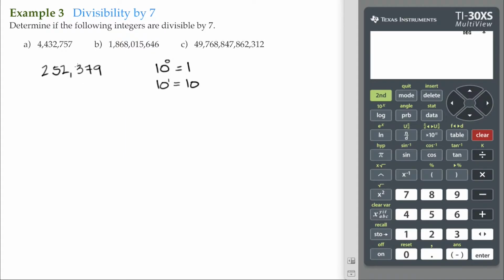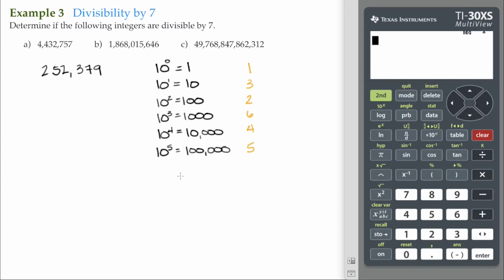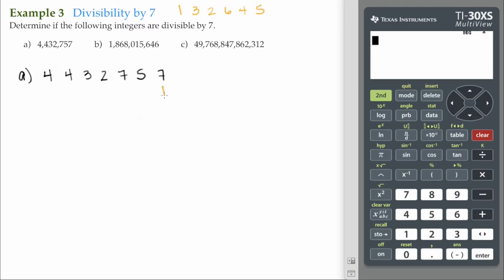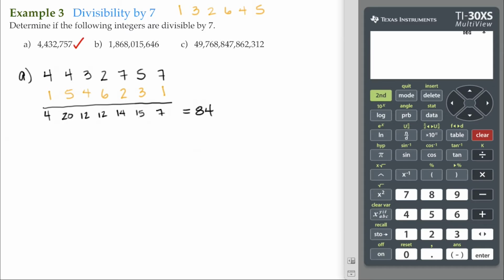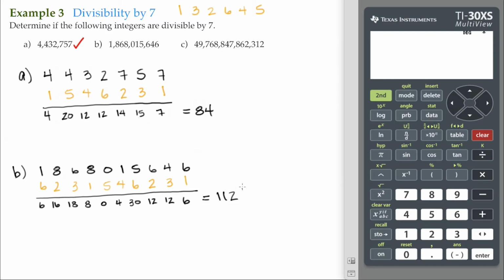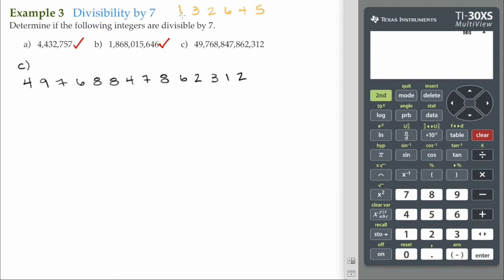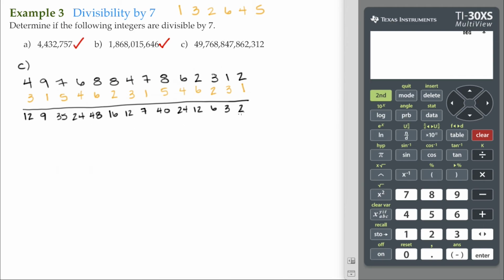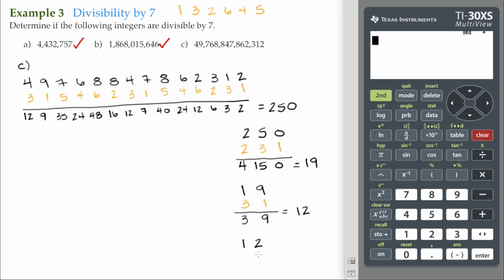4.3 Example 3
Discovering Mathematics
Chapter 4 Discovering Number Theory
Section 3 Divisibility Testing
Example 3